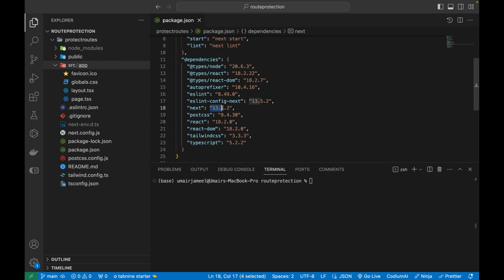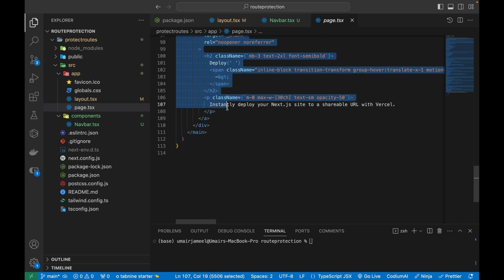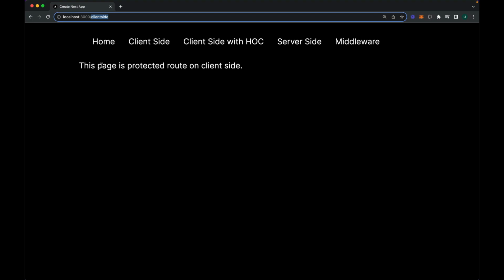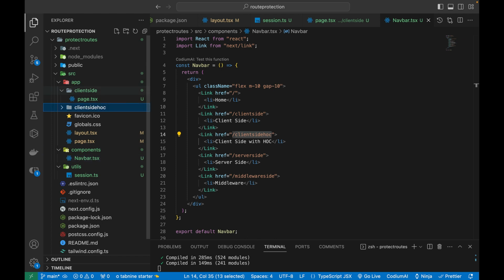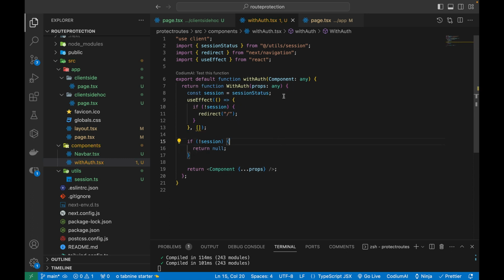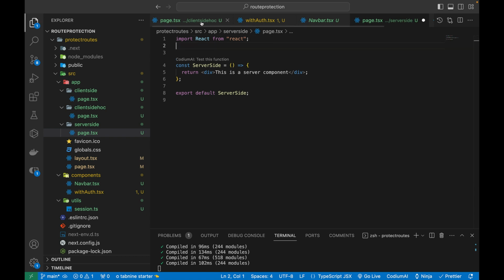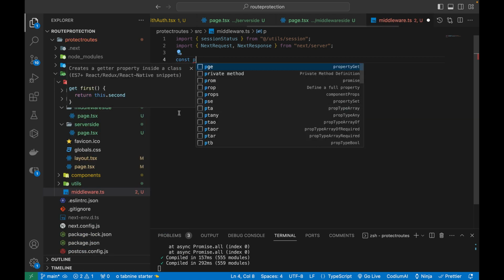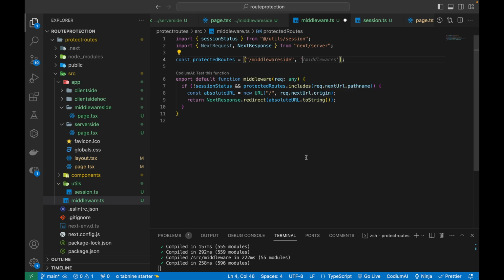How to Protect Routes in Next.js 14 in 4 Ways - Private Routes - Authorization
In this video, you will learn 4 different ways to protecting frontend routes in next.js 13.5. I will show you how to protect routes that can be client components and server components of next.js 13.5.

00:08 Overview to route protection in next.js 13.5
01:15 Build Navbar for Routes
04:55 Create a session variable
06:10 Protect client components in next.js 13.5
11:32 Protect client component with HOC in next.js 13.5
18:25 Protect server components in next.js 13.5
21:10 Protect routes with middleware file in next.js 13.5